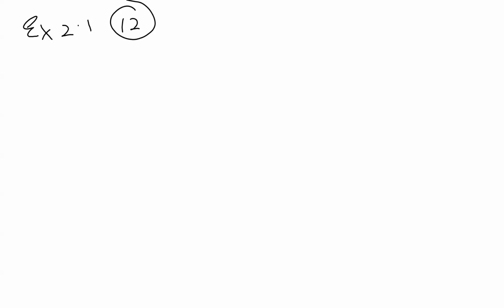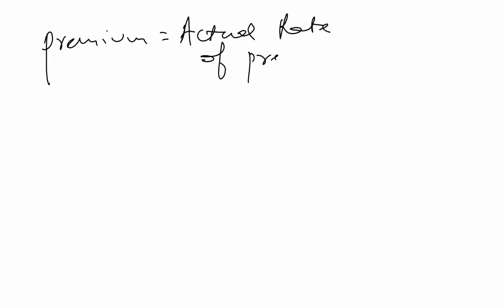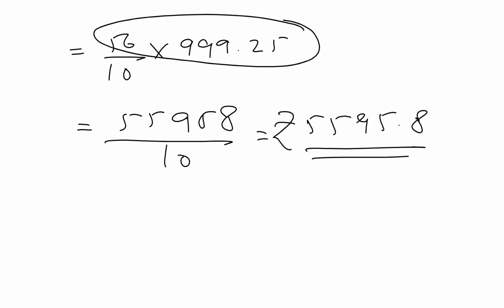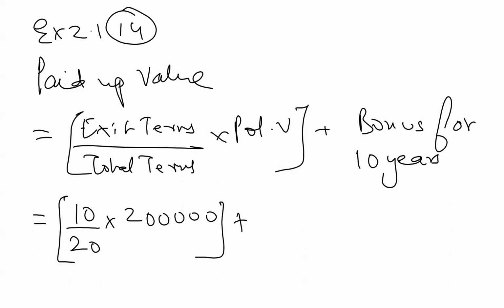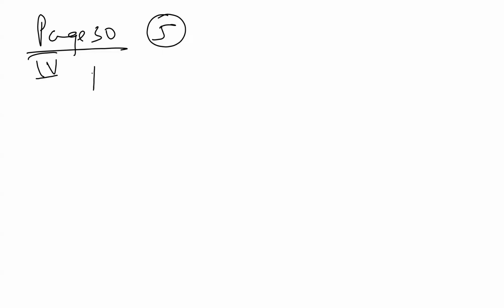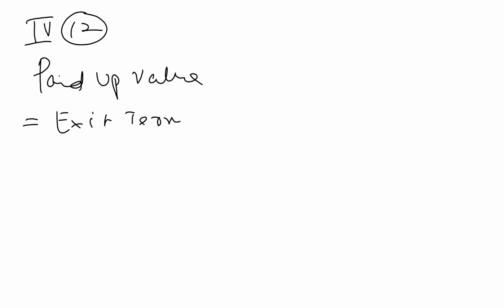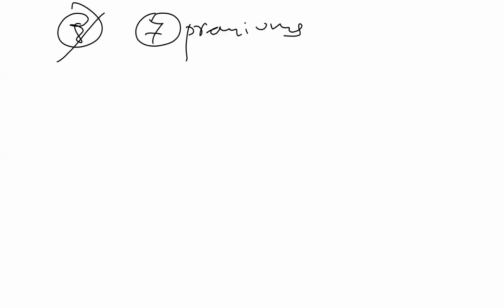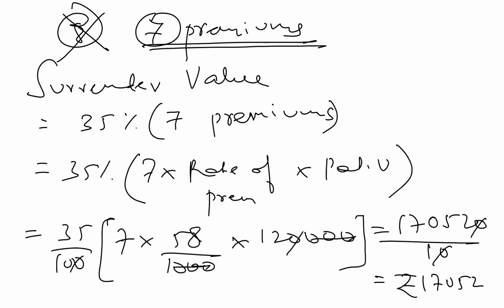HSC Mathematics l Insurance l Lecture 5